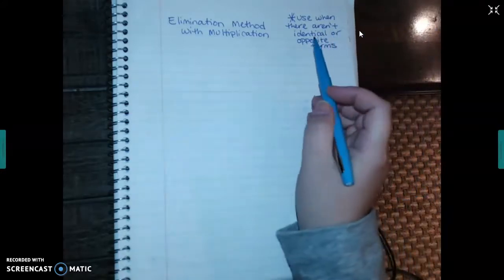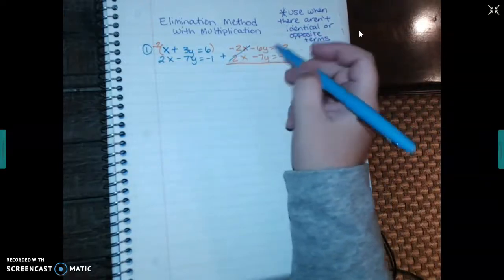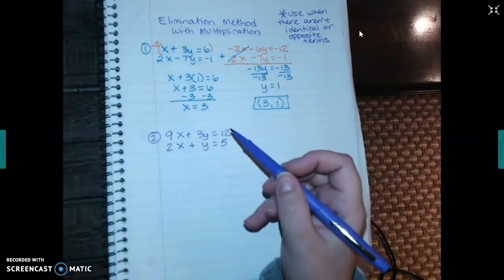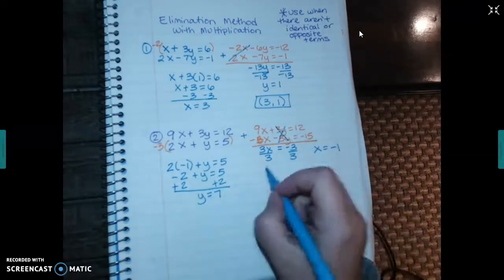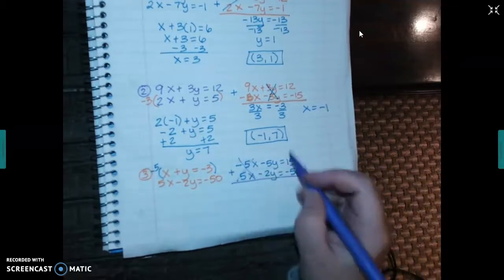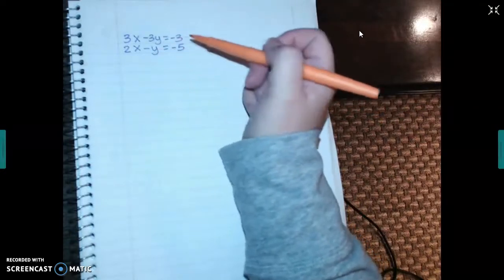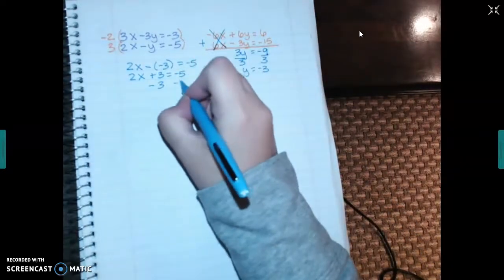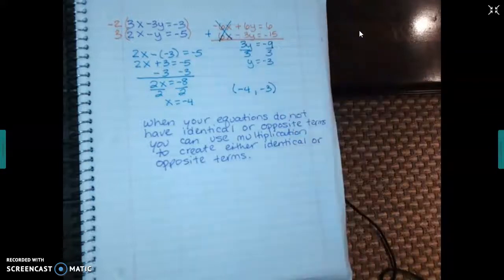Elimination Method with Multiplication